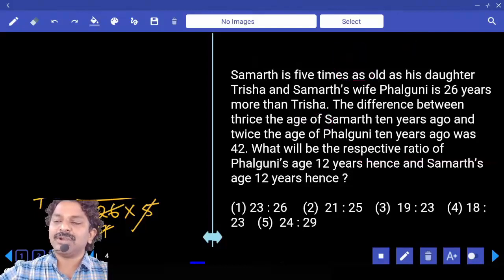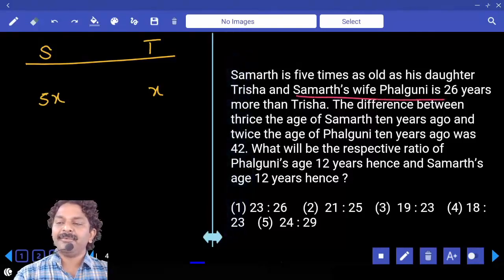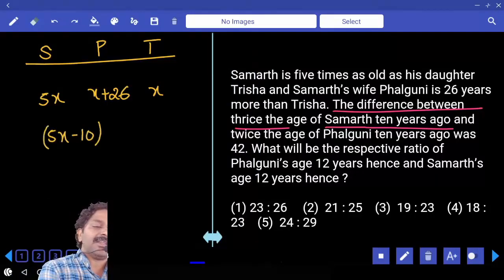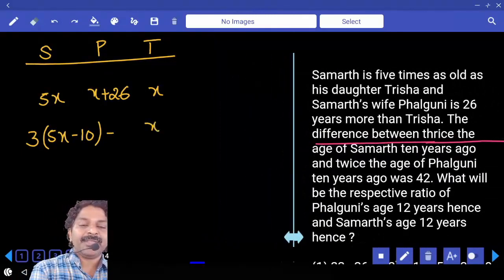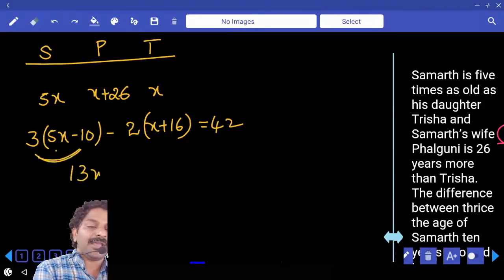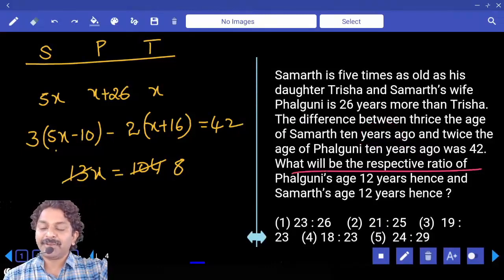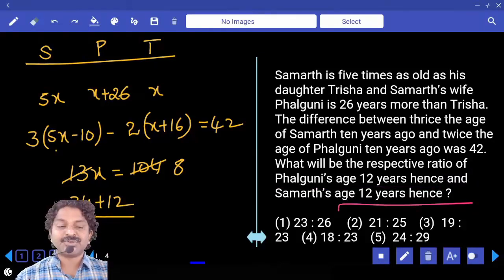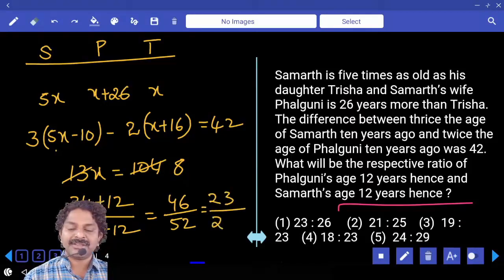PROBLEMS ON AGES | Quantitative Aptitude Tricks and Shortcuts | Problems and Solutions in Telugu